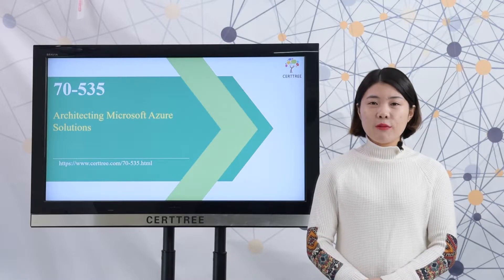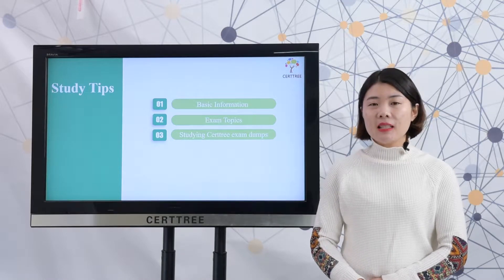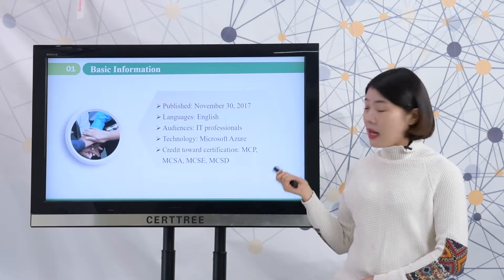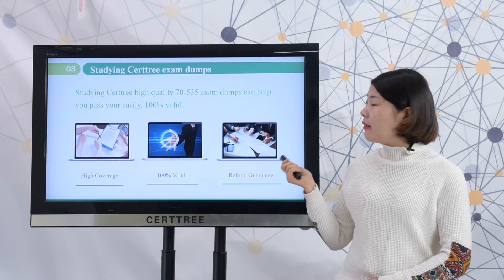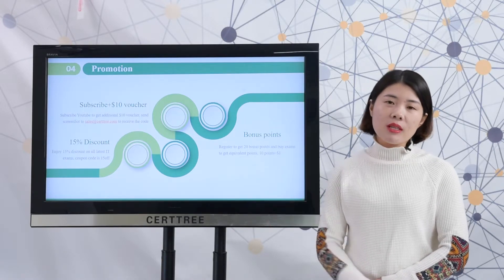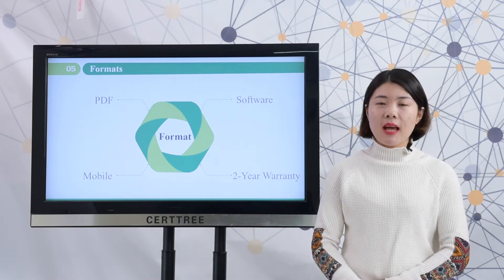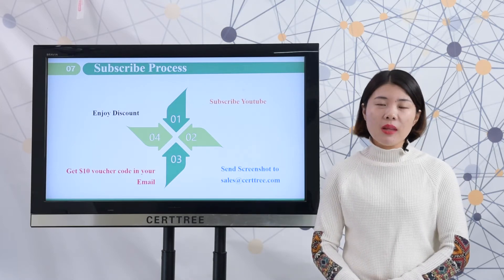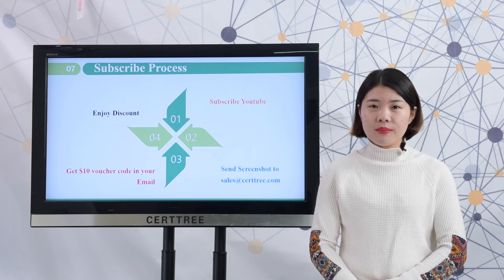[ Certtree ] Microsoft MCSA 70-535 training exam questions | 2018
CertTree professional provides Microsoft MCSA 70-535 Exam dumps, completely covers all the test knowledge points. CertTree high quality 70-535 Architecting Microsoft Azure Solutions Exam dumps will help you to pass your Microsoft MCSA 70-535 exam and get your Microsoft Certification. CertTree is the easiest and quickest way to get your certification.

Advantages To Choose CertTree

One year free update
100% money back guarantee if failed
Files in PDF & Software